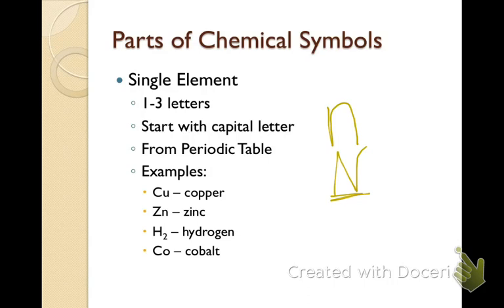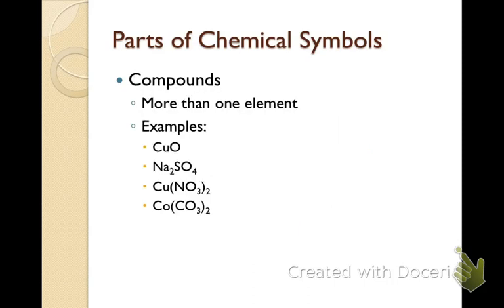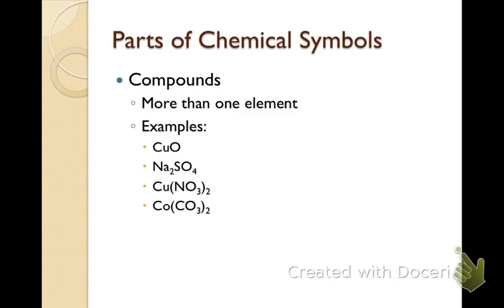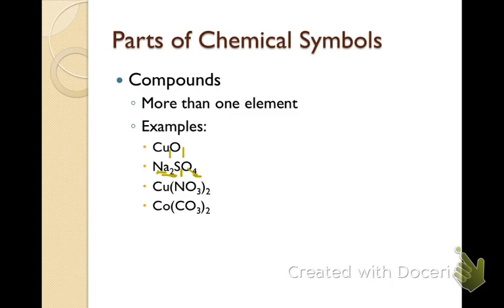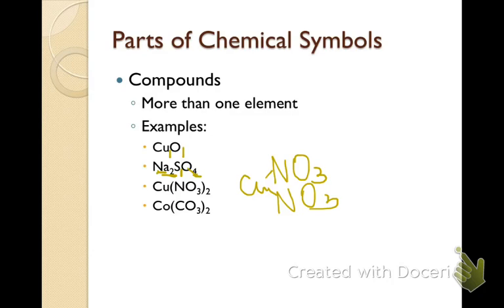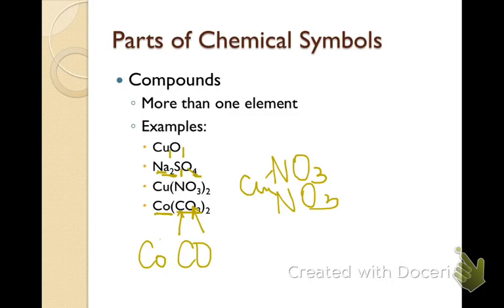13 - Unit 1 - Chemical Names and Symbols